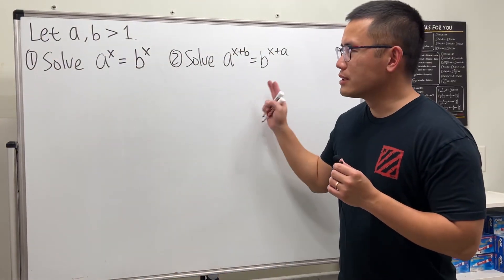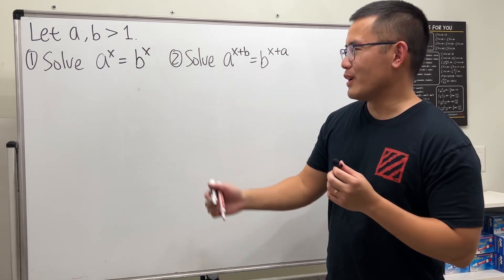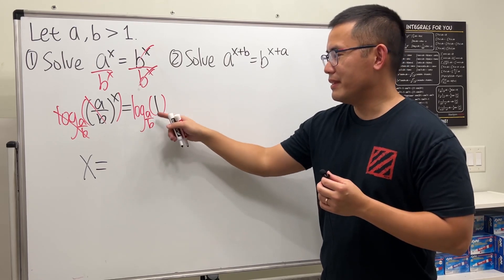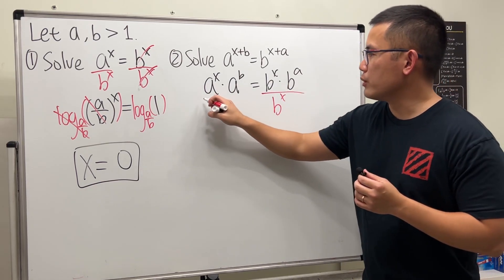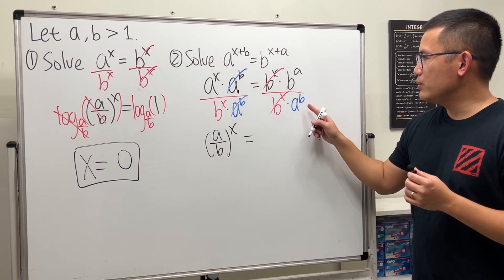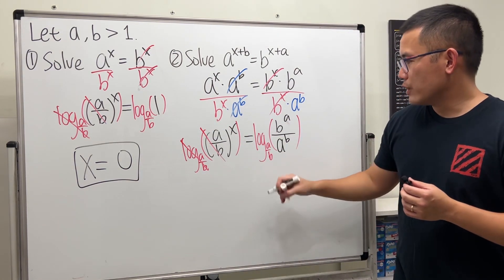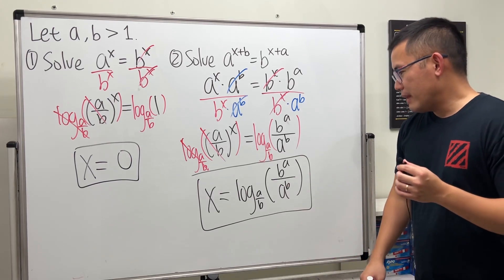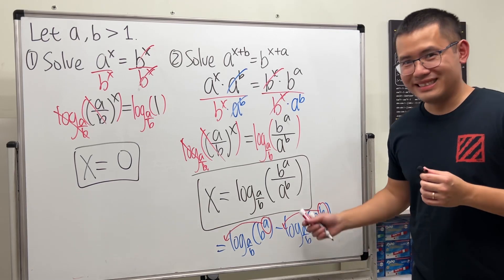the general solution to the exponential equation a^(x+b)=b^(x+a)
We will solve 2 exponential equations with different bases a^x=b^x and a^(x+b)=b^(x+a).

Are you loving the math content on my channel and want to see more of it? I'm thrilled to hear that!

Every bit of support means the world to me and motivates me to keep bringing you the best math lessons out there! Thank you!